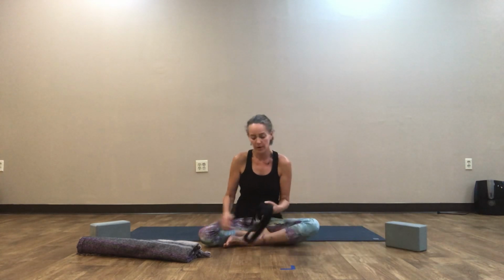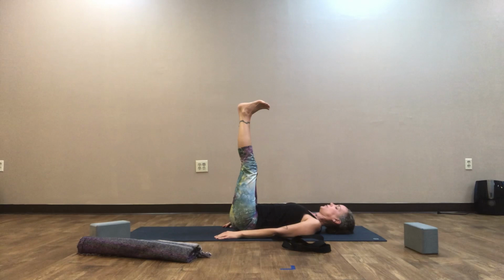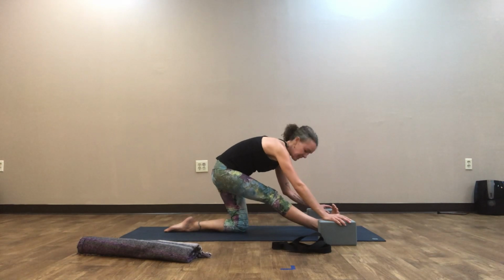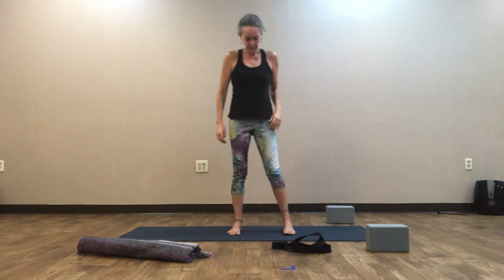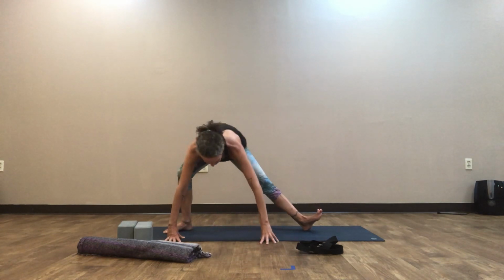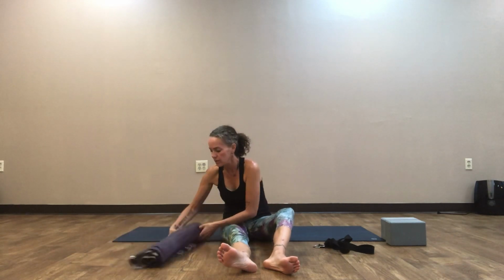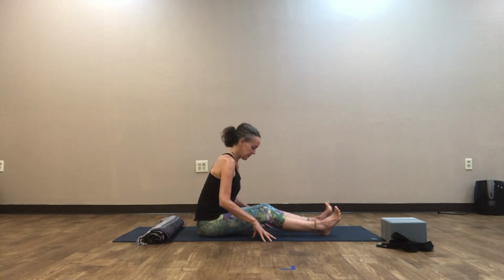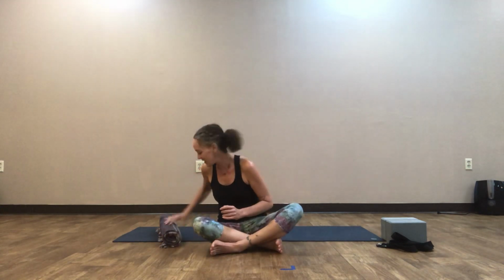Hamstring Lengthening Sequence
A short practice to lengthen the hamstrings